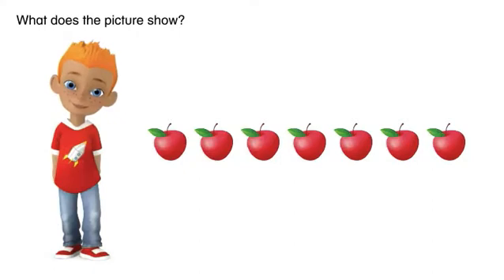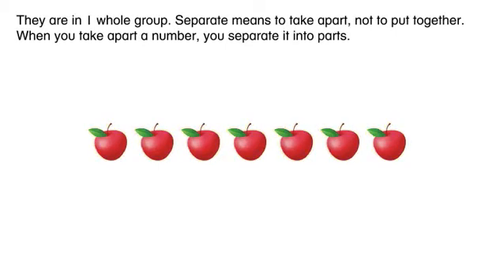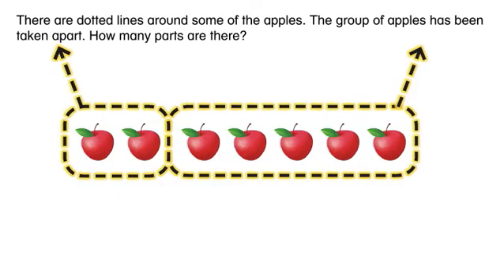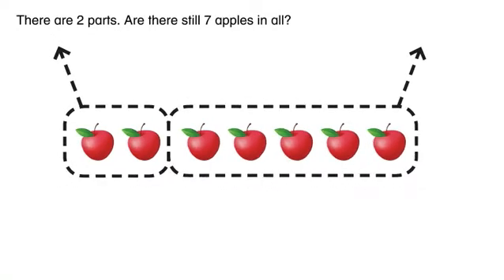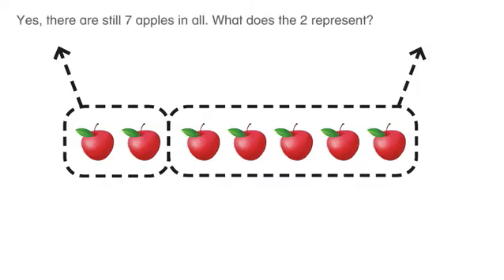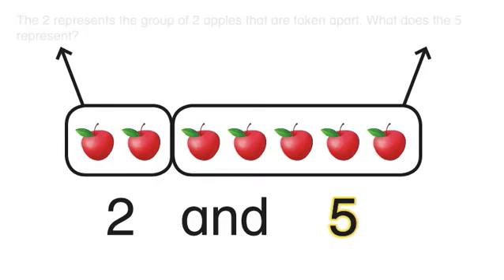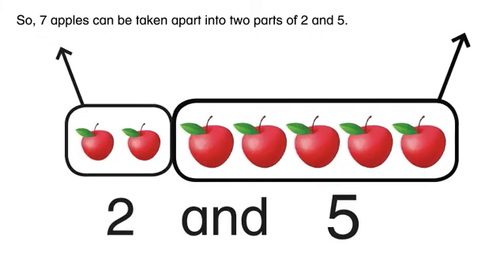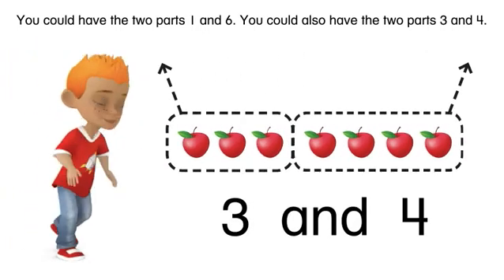Math envision lesson 7=2 in English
Exit
Represent Subtraction as Taking Apart: Visual Learning